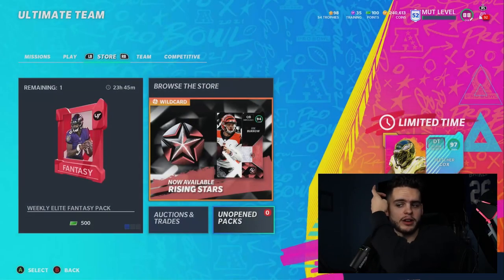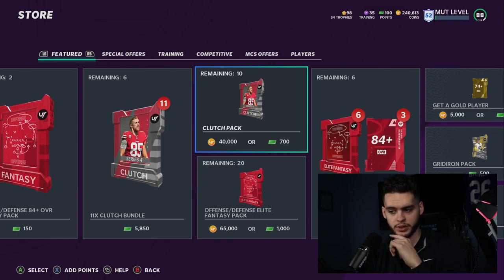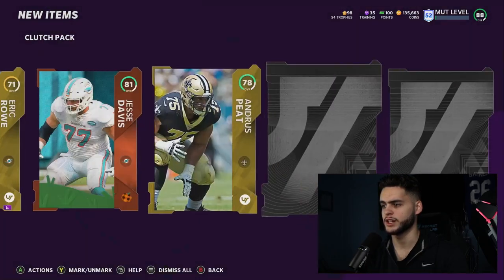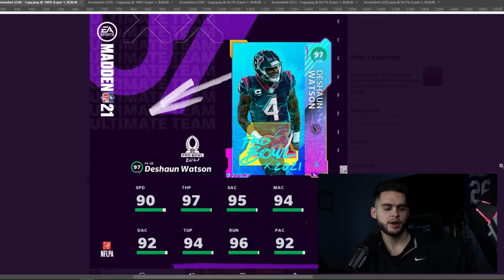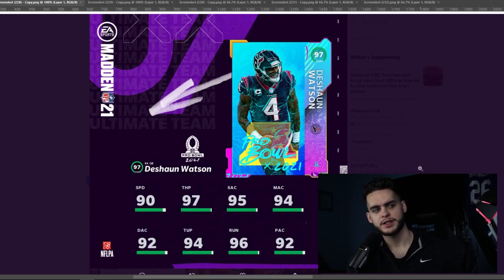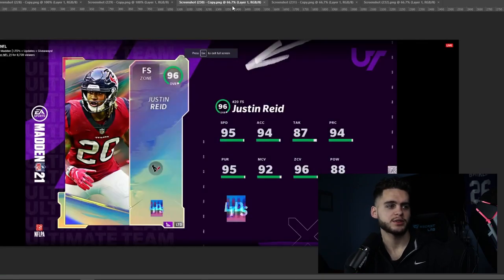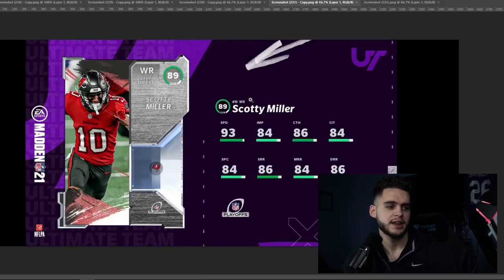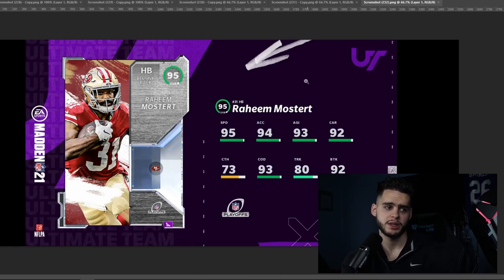97 OVR PRO BOWL LTD WATSON! INSANE 97 SPEED TERRY! MAKERIGHTS? PLAYOFF HERO REVEAL! | MADDEN 21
97 OVR PRO BOWL LTD WATSON! INSANE 97 SPEED TERRY! MAKERIGHTS? PLAYOFF HERO REVEAL! | MADDEN 21
97 OVR PRO BOWL LTD WATSON! INSANE 97 SPEED TERRY! MAKERIGHTS? PLAYOFF HERO REVEAL! | MADDEN 21
97 OVR PRO BOWL LTD WATSON! INSANE 97 SPEED TERRY! MAKERIGHTS? PLAYOFF HERO REVEAL! | MADDEN 21
97 OVR PRO BOWL LTD WATSON! INSANE 97 SPEED TERRY! MAKERIGHTS? PLAYOFF HERO REVEAL! | MADDEN 21
97 OVR PRO BOWL LTD WATSON! INSANE 97 SPEED TERRY! MAKERIGHTS? PLAYOFF HERO REVEAL! | MADDEN 21
97 OVR PRO BOWL LTD WATSON! INSANE 97 SPEED TERRY! MAKERIGHTS? PLAYOFF HERO REVEAL! | MADDEN 21